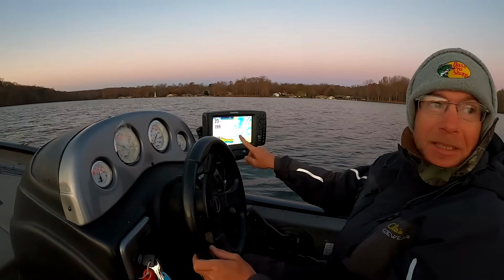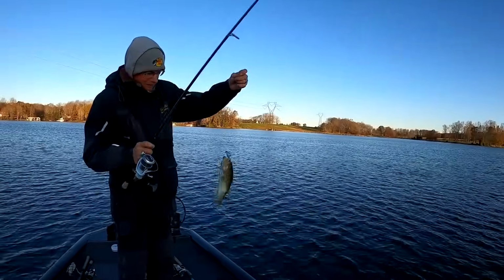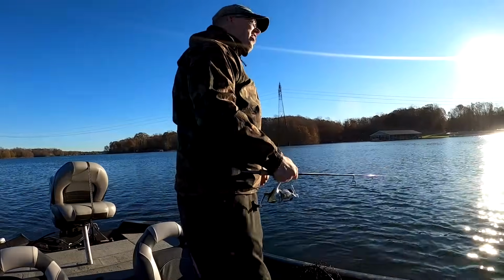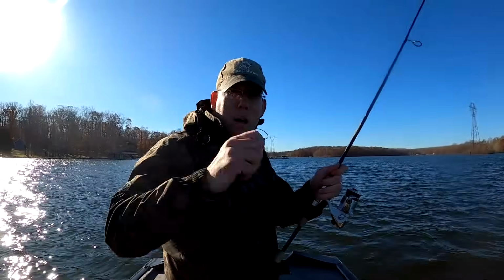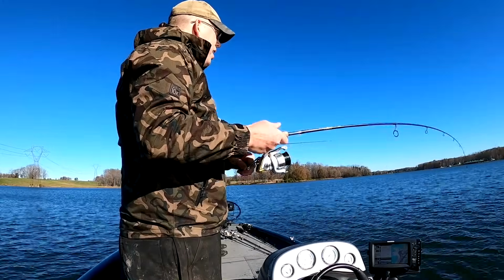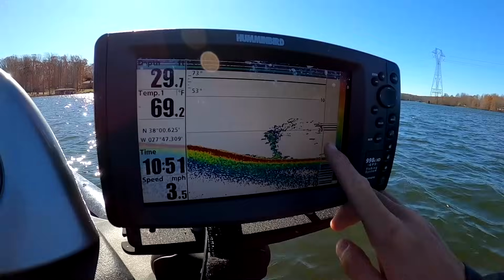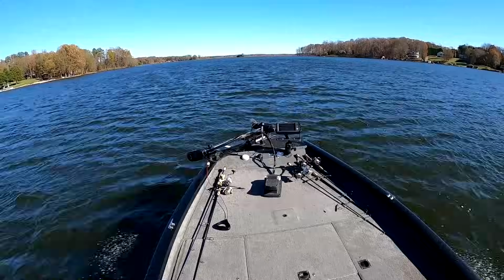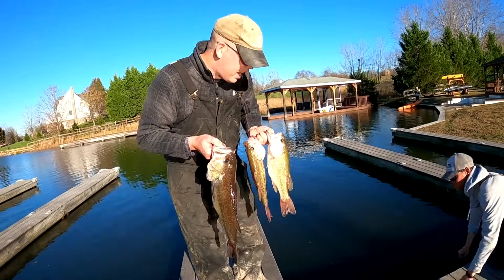Fishing at Nuclear Reactor - Crazy Open Water Bass Fishing Action & Tips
I went bass fishing near the lake anna nuclear reactor and caught dozens of large mouth bass and white perch in deep open water with Chris Moore from Moore's Outdoors Guide Service. I learned some great tips for catching bass is deep open water and had hot action on a cold day.